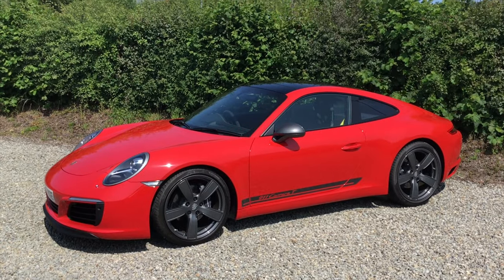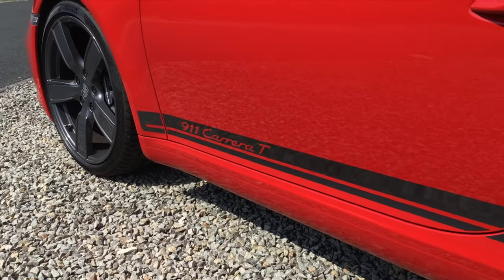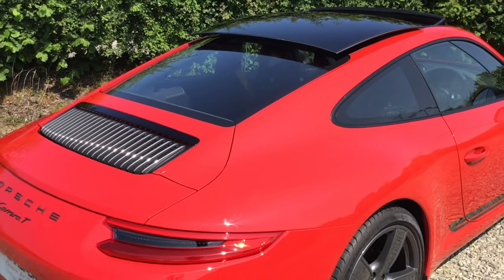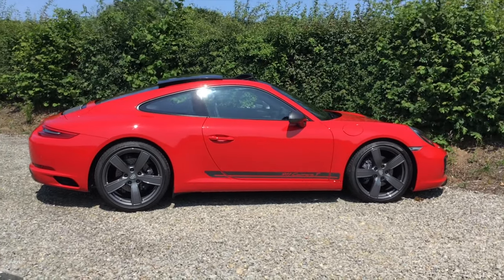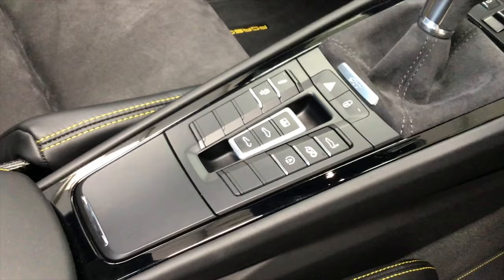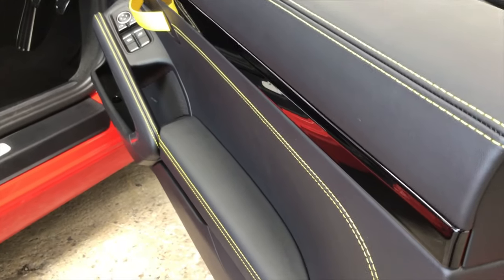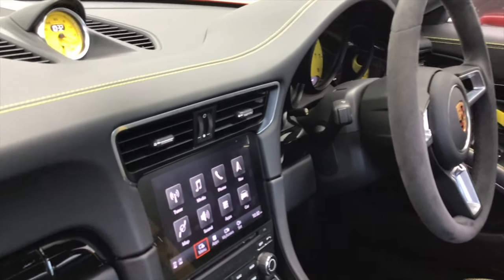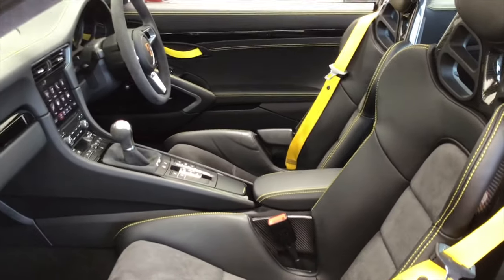Porsche Sold, 2018 991.2 Carrera T manual coupe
Sold by Williams Crawford Passion for Porsche, 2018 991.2 Carrera T manual coupe.

2,020 miles

Immaculate 991 Carrera T manual.

First registered in January 2018, this exceptional example looks, feels and drives like a brand new Porsche.

This is a 911 with great presence, you can't NOT look at it.

Beautiful in Guards red with the Carrera T decals, SportDesign wing mirrors and unmarked 20” Carrera Sport alloy wheels with Titanium finish.

Bi Xenon main headlights including PDLS (Porsche Dynamic Lighting System) and glass tilt and slide sunroof.

It sits 20mm lower with Sports suspension and PASM (Porsche Active Suspension Management).

Switchable sports exhaust system with central twin exhausts finished in black.

Open the door to the cabin and you are immediately impressed with the quality and style, it's a fabulous place to be.

Optioned with the 918 Spyder style carbon fibre full bucket seats and Sport Chrono Package.

Leather and Alcantara 'Carrera T' interior package with contrasting Racing yellow stitching, seat belts and head rest logos, this Porsche also has the instrument and Sport Chrono dials finished in Racing yellow.

Alcantara Sport GT steering wheel and gearstick gaiter.

PCM with online navigation system, DAB radio and BOSE Surround Sound System.

Mirrorlink with CarPlay/GAL

Front & rear ParkAssist with reversing camera.

Serviced at OPC Exeter in July 2020 at 1,836 miles.

2 keys and Porsche presentation photo box.

On the road, this is a very exciting and engaging 911. Featuring the 3.0 litre twin turbo 6 cylinder motor, the power is there on tap throughout the rev range; there's certainly no 'old-school' turbo lag to be concerned about.

With the Sports Chrono Package you can alter the settings using a dial on the steering wheel for even more enhanced performance from the engine and suspension.

The Sports exhaust system comes to life with throttle-blips aplenty on the downshifts through the short shift 7-speed 'box.

If you're the type who takes a drive on a Sunday 'just because', then you should seriously consider this Carrera T.

It's for driving and enjoying and making you smile, the way a good 911 should be.

Inspection: All our cars are fully inspected and serviced to schedule by our technicians.

Live miles away?
Reserve over the phone or internet as do many of our customers.
Accurate descriptions, additional pictures, reports and personalised videos provided.
We guarantee that if you reserve a car and it’s not as described when you collect or we deliver (Nationwide), then your deposit is returned in full.
Don’t worry about the distance, have the car you like.
We look forward to your call or email.

Warranty:  We offer our very own warranty on our modern and classic Porsche for your peace of mind.

Financing:  We can arrange finance (subject to status) through one of our associated lenders (including specialist 10 year classic car loans).

Part exchange:  Any make of vehicle considered.

Porsche Finder Service:  If we don’t have the Porsche you want in stock, call or email. We offer a very successful Finder Service. Let us do the hard work for you….it’s our job.

Williams Crawford Passion for Porsche, established 1991. We deal with all aspects of Porsche; buy, sell, broker, service, restore, custom build, race and event preparation.